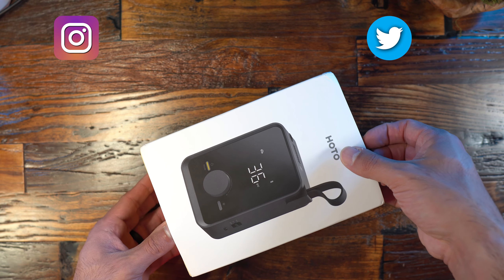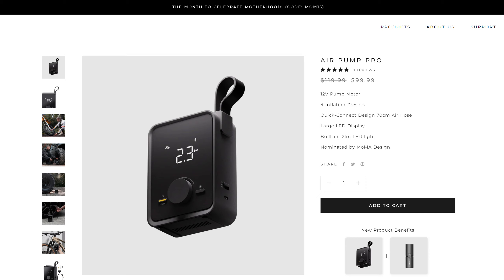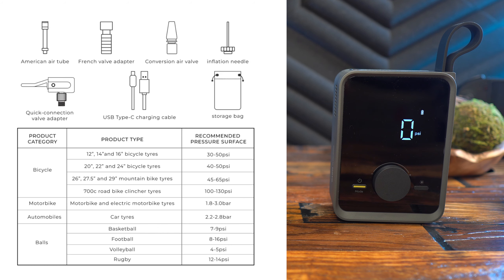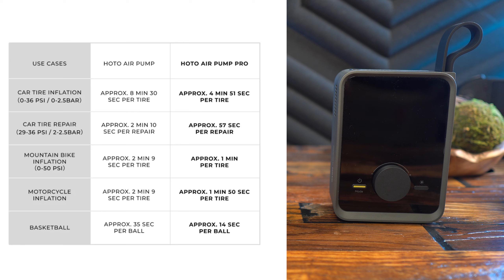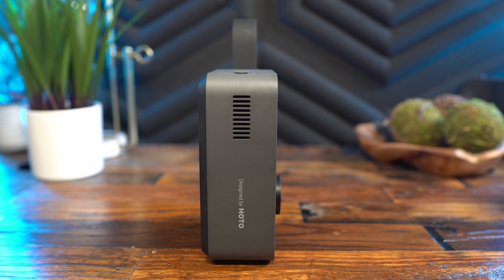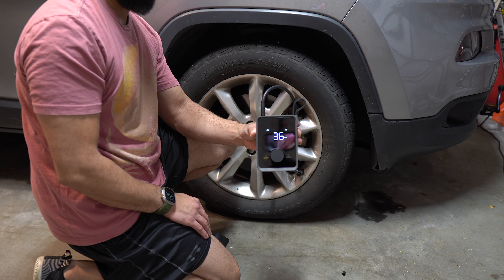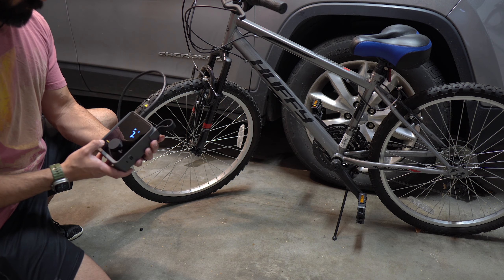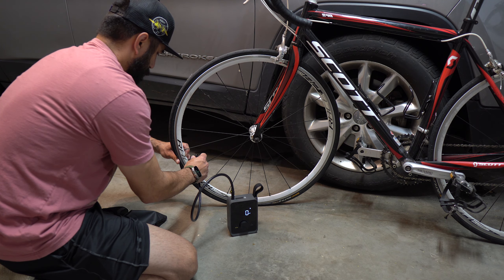HOTO Air Pump Pro Review - A Must Have!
Meet the HOTO Air Pump Pro, your ultimate inflation solution. Featuring a powerful 12V pump motor and four preset inflation options, it ensures efficient and hassle-free inflation. With its quick-connect design and 70cm air hose, achieving the perfect pressure is a breeze. The large LED display provides clear readings, while the built-in 12lm LED light enhances visibility. Recognized by MoMA Design, this pump combines functionality with sleek aesthetics for a seamless inflation experience.

HOTO Air Pump Pro: